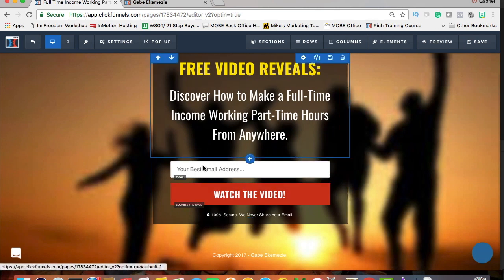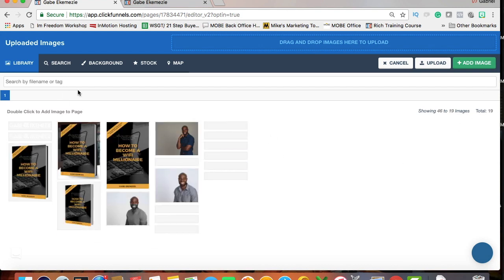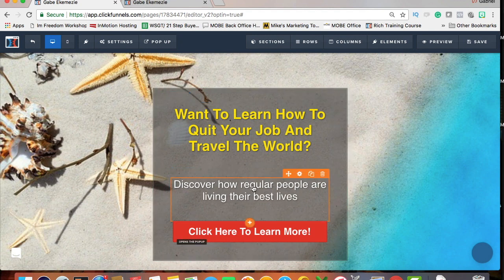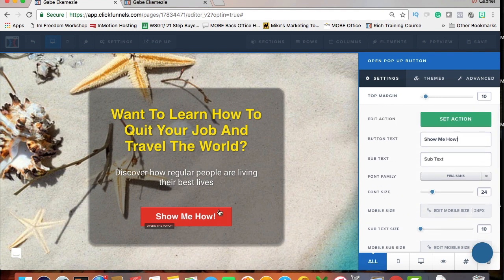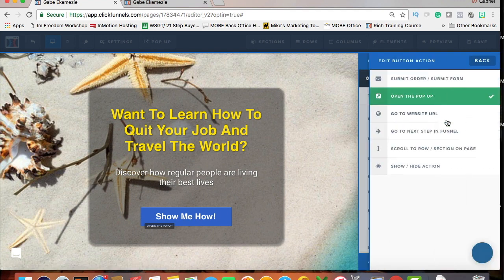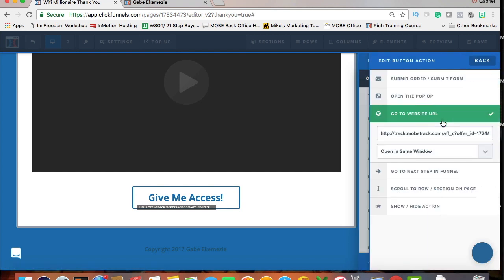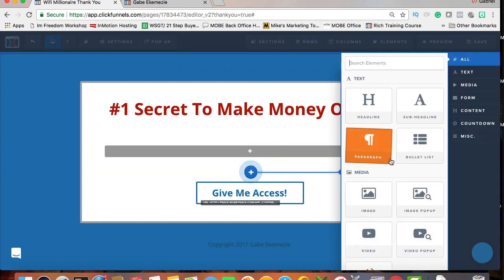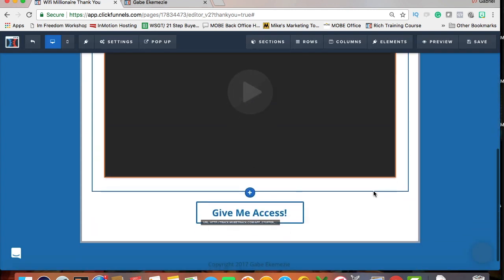Landing Page - How To Make A Landing Page For Beginners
How to make a landing page for beginners.

Landing page, lead capture page, squeeze page, whatever you want to call it.

In this video I walk you through how to make a landing page for beginners. You can create your own landing page very easily.

There are two ways you can go about this. The first, and easiest way would be to use the link above and download a funnel that is already done for you. That way you do not have to know how to make a landing page from scratch but can just edit it to your liking.

Also my share link will allow you to have a free 140-day trial with clickfunnels and afterward you will only have to pay $19 per month instead of the regular $97 per month which can be a bit expensive if you are just starting out.

The second way to make a landing page would be to start from scratch. This is not as hard as it sounds and I will demonstrate in the video how you can do this easily.

When you are considering how to make a landing page, especially as a beginner you will see that it is not as difficult as it.

In the following tutorial, I go through simple elements of clickfunnels and how you can manipulate them to create a custom landing page of your liking.

In this how to make a landing page guide I also show you how to create a thank you page for your subscriber. Thank you pages are not necessary but they can help with your conversions especially video thank you pages.

However, if you do not want a thank you page you can just delete it from the funnel.

How to make a good landing page is a question I frequently get. If you want to make a high converting landing page you will have to experiment. Do not try and be perfect.

High converting landing pages takes a few trial and errors to dial in and get just right.

If you have any questions on how to make a landing page as a beginner feel free to leave me a comment below or reach out to me on facebook or any other social media platform. I will be happy to help.